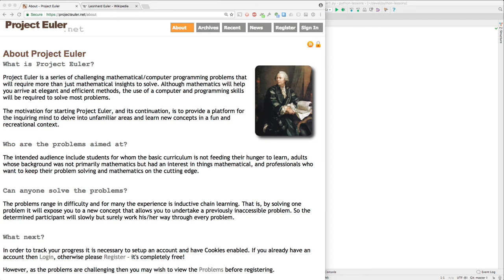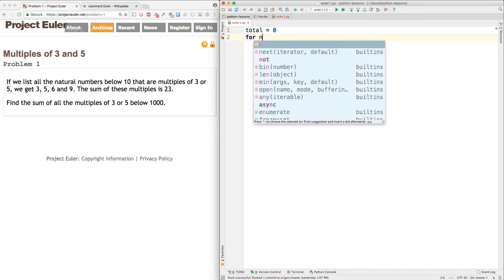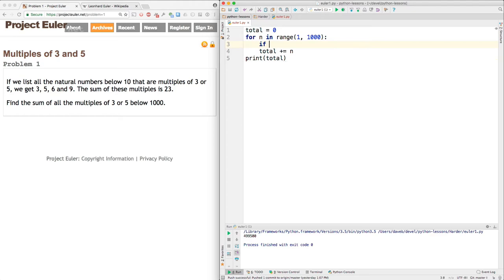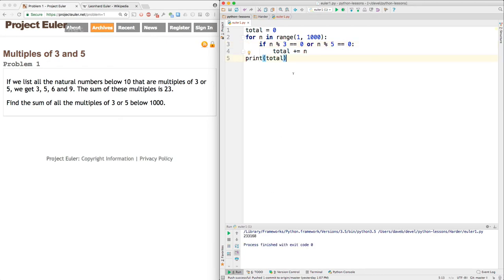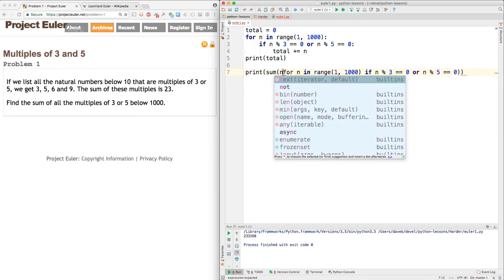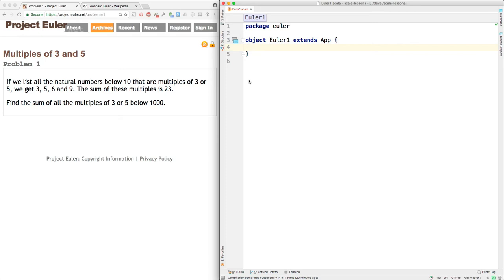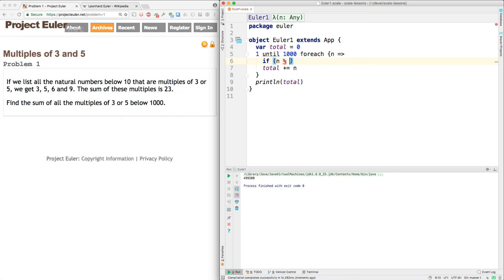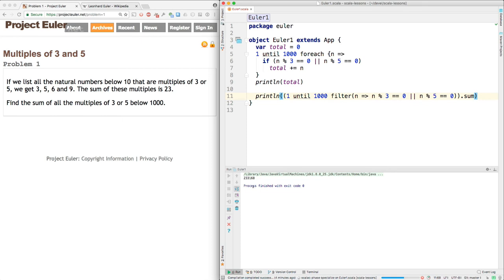Project Euler Problem 1 Solutions in Python and Scala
Procedural and functional solutions, in Python and Scala, to Project Euler problem 1: Find the sum of all the multiples of 3 or 5 below 1000.